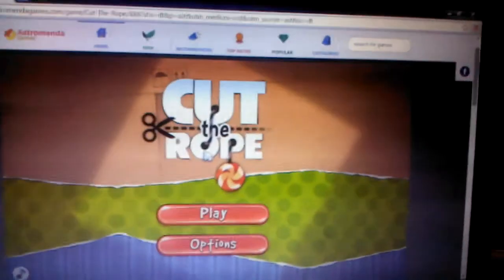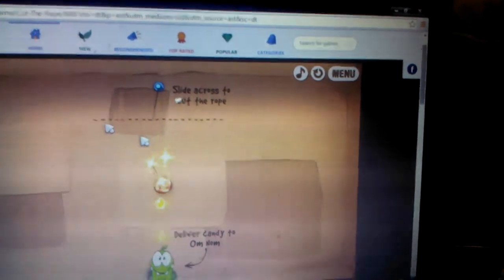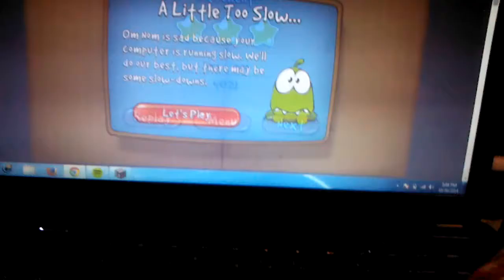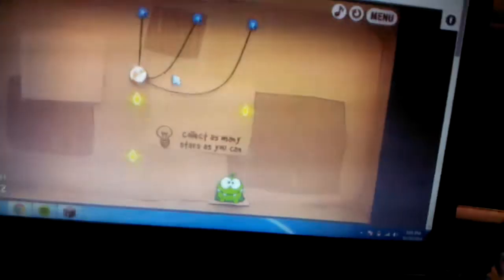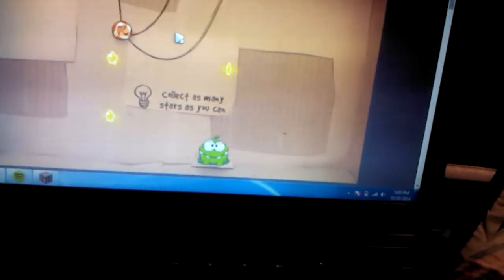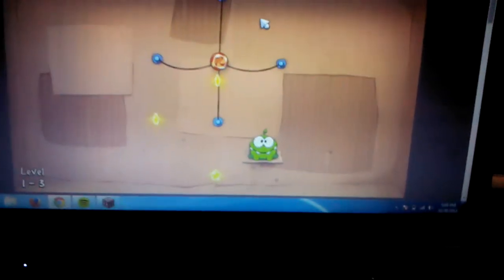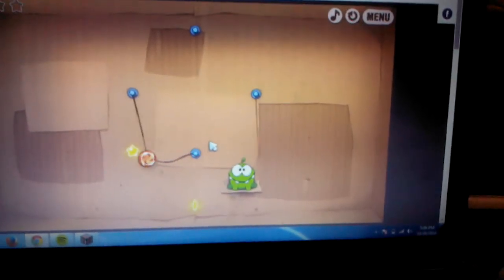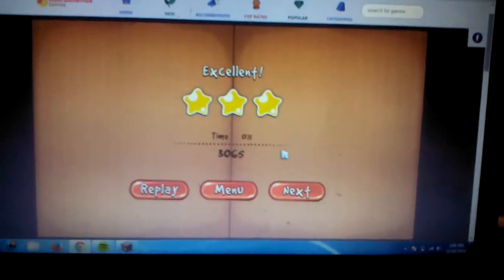Cut the rope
Bryson